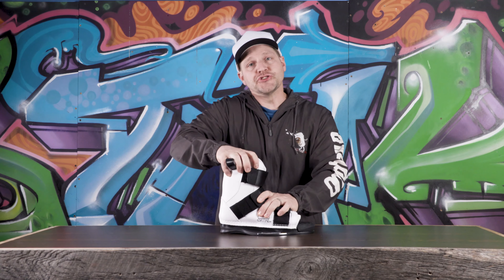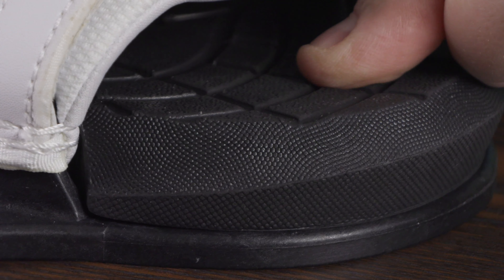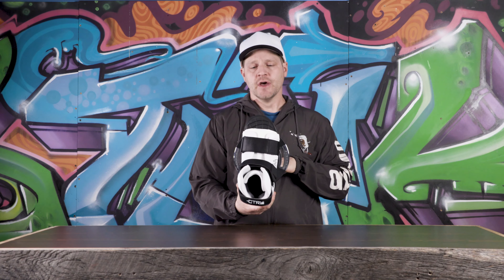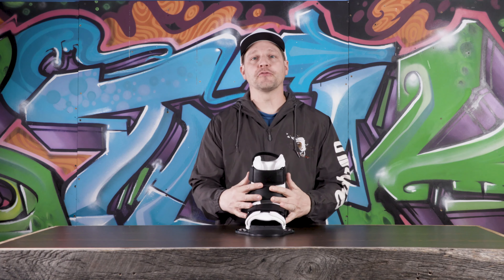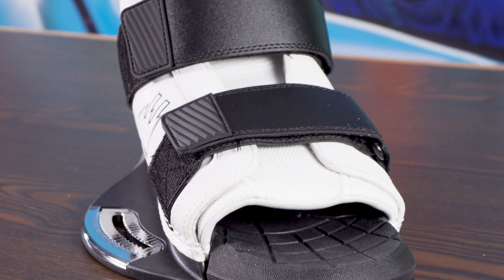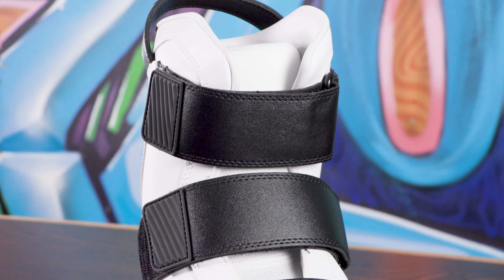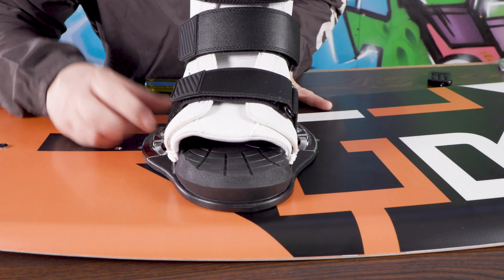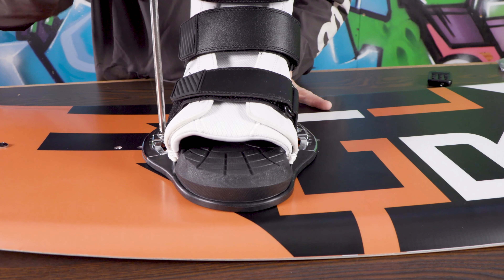2021 CTRL Imperial Wakeboard Binding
Need more of a performance oriented boot but have a few different sized feet to fit? This is the binding for you!